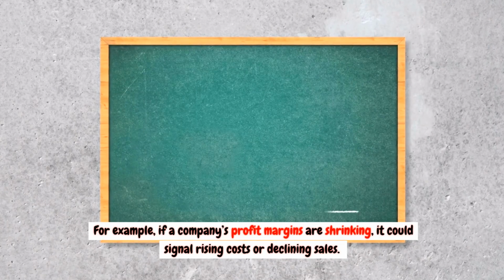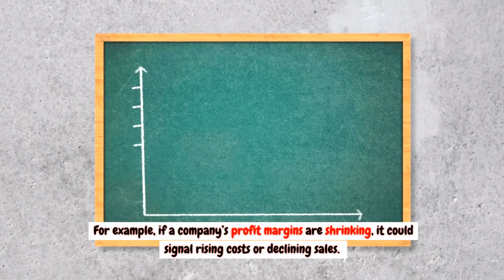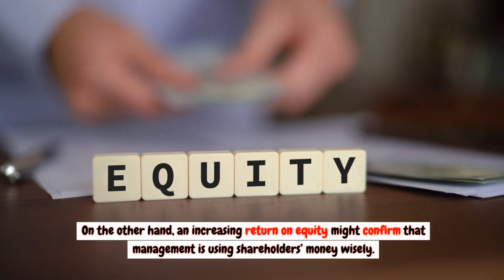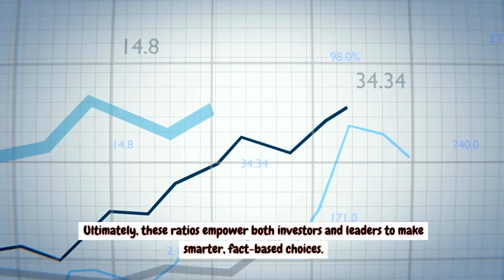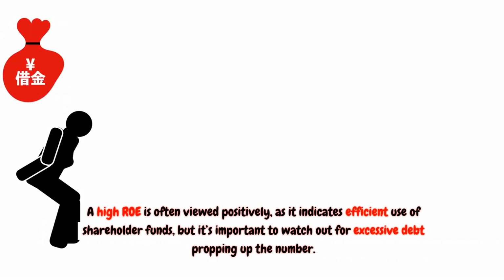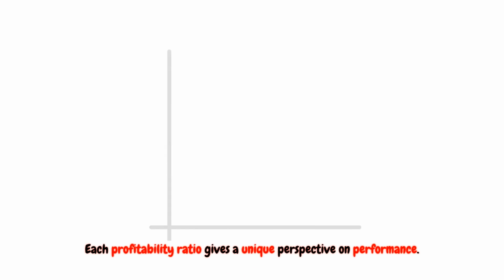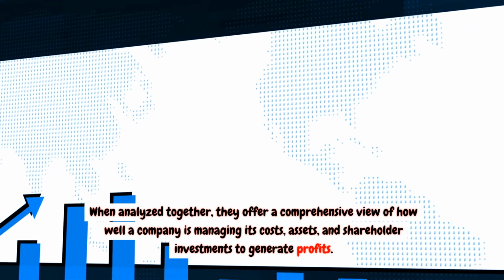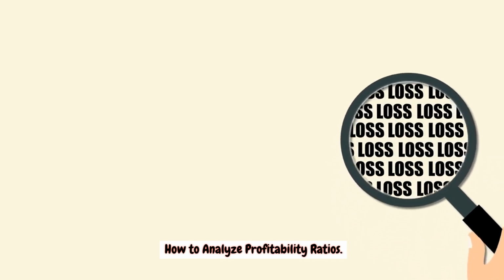Master Profitability Ratios Boost Your Financial Analysis Skills - Part 1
Unlock the secrets to mastering profitability ratios in this comprehensive guide! In Part 1 of this series, we introduce the fundamentals of profitability ratios, including gross profit margin, net profit margin, and return on assets. Learn how these essential metrics reveal a company’s profitability and efficiency. Whether you’re an investor, entrepreneur, or finance enthusiast, understanding profitability ratios is a key step toward making informed decisions. We’ll break down each ratio, show you how to calculate them, and explain their significance in analyzing business performance. Perfect for beginners and experienced analysts alike, this video lays the foundation for smarter financial analysis.